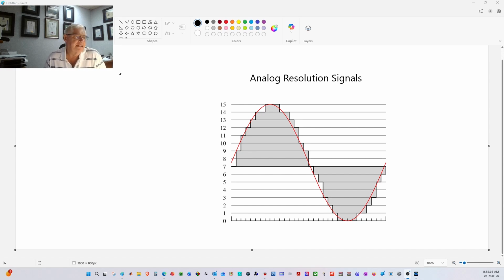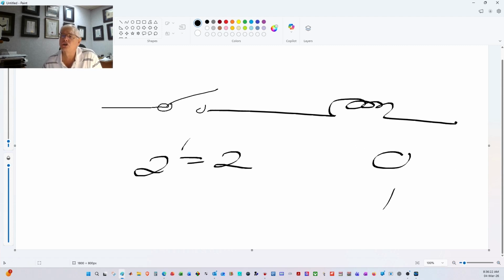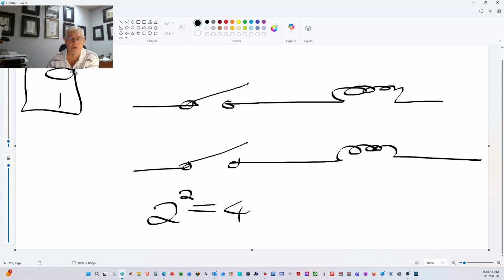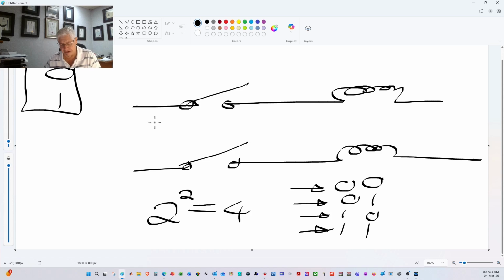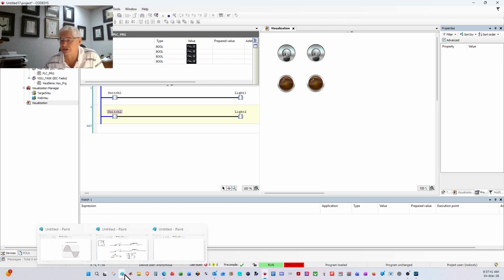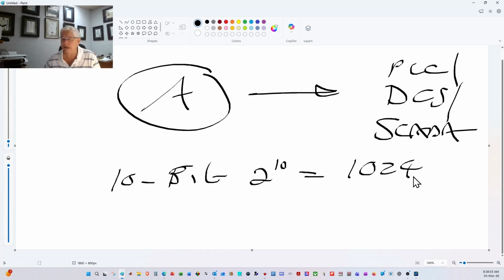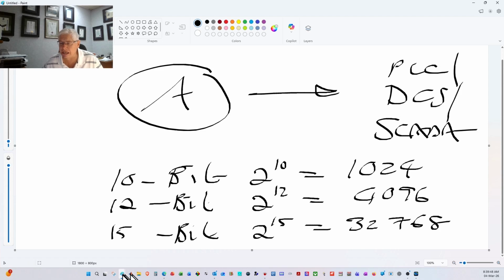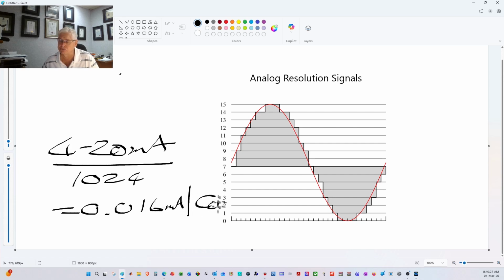Resolution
Resolution is simply how small a change a device can detect. A high‑resolution instrument can pick up tiny variations in pressure, flow, level, or temperature, giving smoother, more accurate readings. Low resolution means the signal jumps in bigger steps. Understanding resolution helps you choose instruments that respond precisely to process changes.